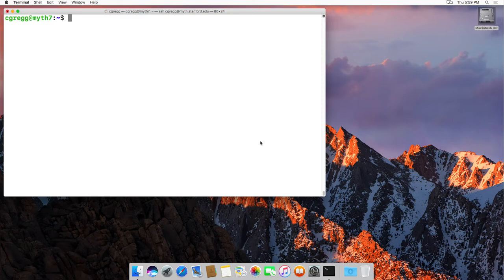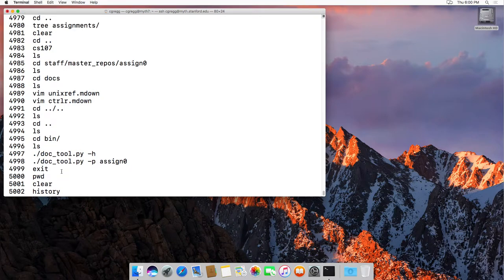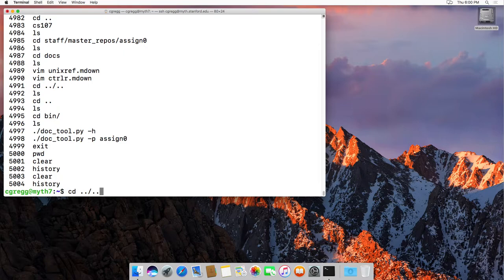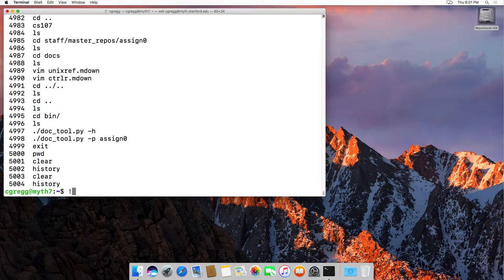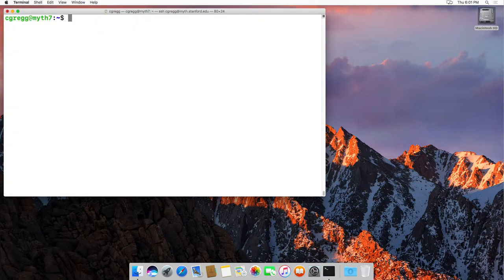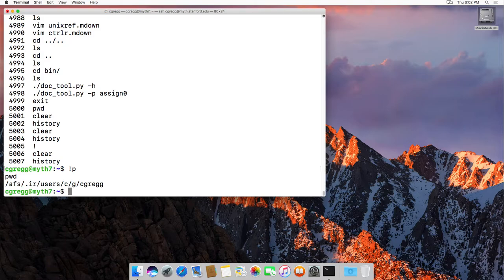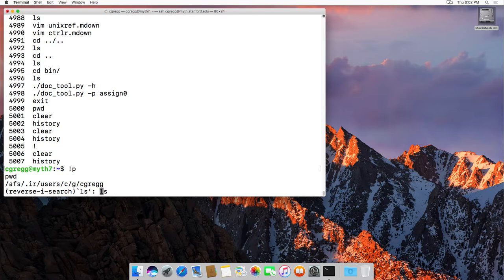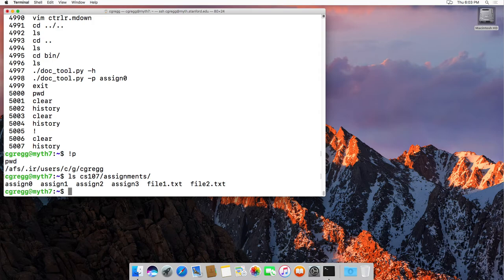The linux history command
This is a quick look at the history file in linux. Using the history command, you can see the entire history of your commands. You can also simply use the up-arrow key to go back through your commands one at a time, and you can use the down arrow keys to go the other direction (if you have already used the up arrow key to get to a particular command).

There are two other ways to get your history. The first is to use the exclamation point followed by a character or string, which allows you to pull up the last command that you typed that starts with that character or string. So, if I recently typed "man grep", then typing the following will re-run that command:

$ !m

You can also use ctrl-R to dynamically walk back through commands that start with a character or string. Type ctrl-R and then start typing a previous command. The shell will start filling in your command line with the commands that match.